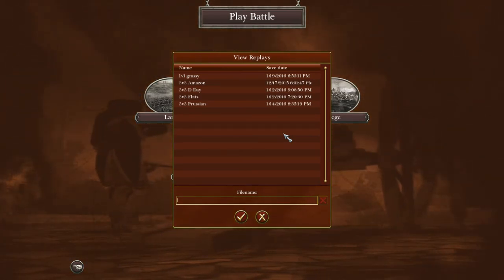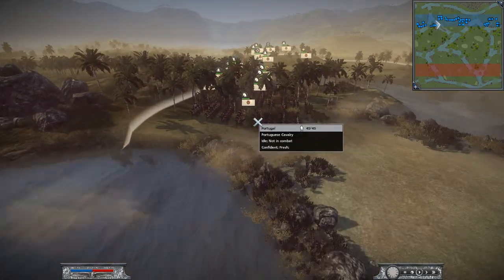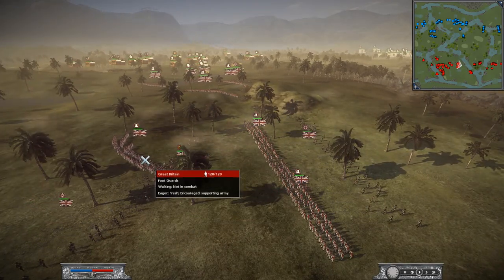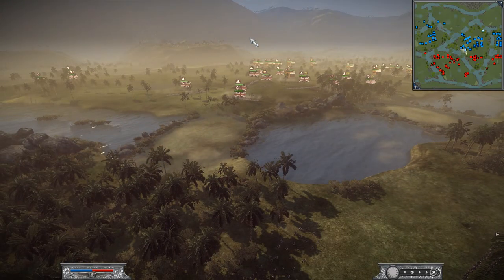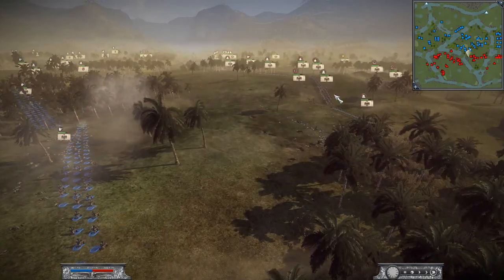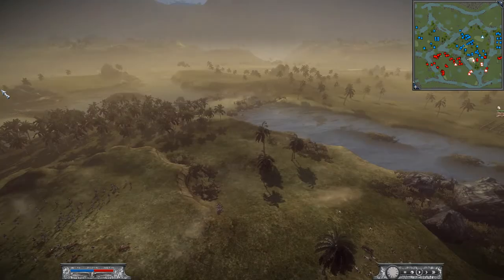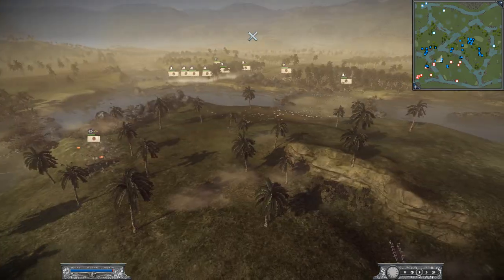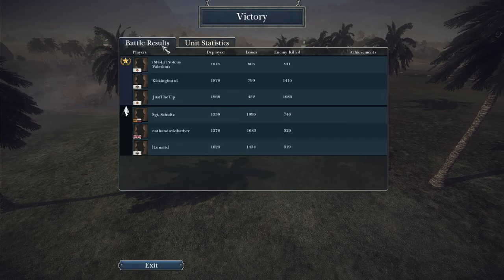Napoleon Total War#39 3v3 On Amazon Confluence Best Slaughter By Far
Hope you guys like this one sorry for bad frames the PC struggles are real as once again this will not be the last from me!!!